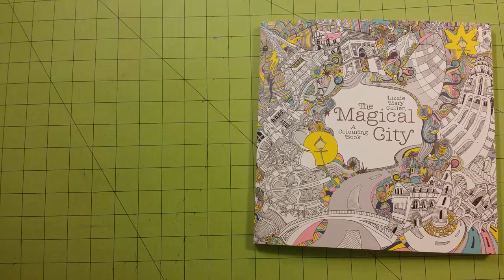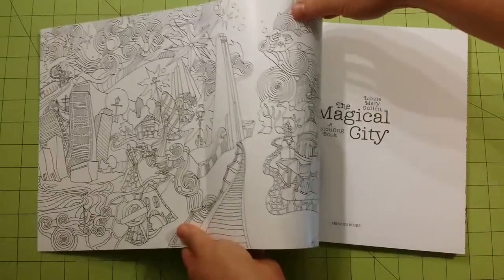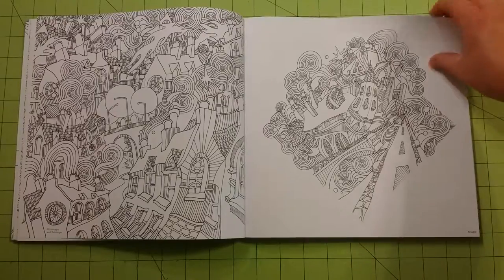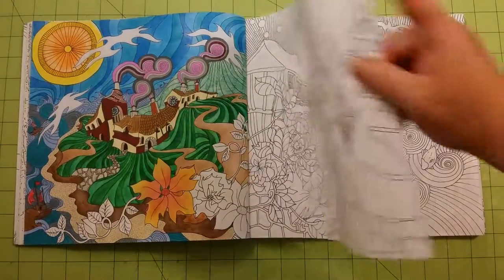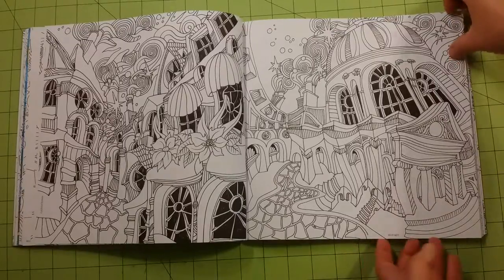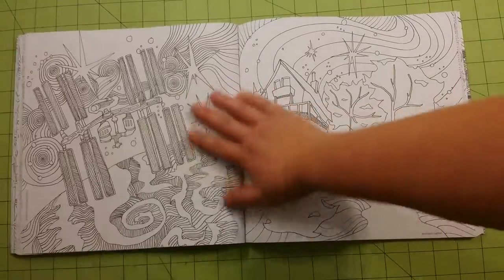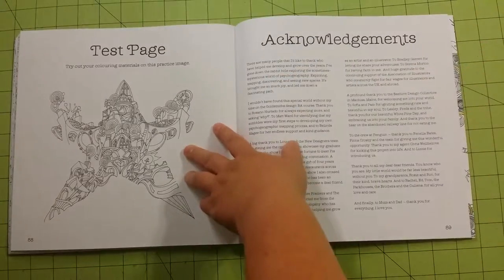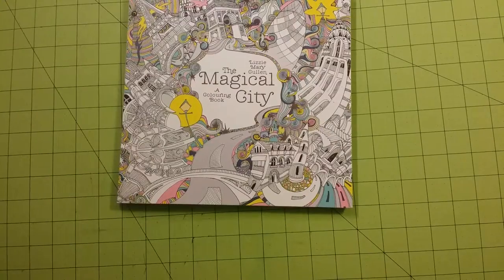The Magical City adult coloring book review flip through Lizzie Mary Cullen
This is by far my favorite coloring book and artist. The creativity is out of this world. Each page is a work of art. Buy this book on amazon! The Magical City adult coloring book review flip through Lizzie Mary Cullen my favorite book. Look for her other titles as well. THE MAGICAL JOURNEY, ALL THINGS FRENCH, AND THE MAGICAL CHRISTMAS. And yes i know i mispronounced her middle name it is mary NOT marie lol.